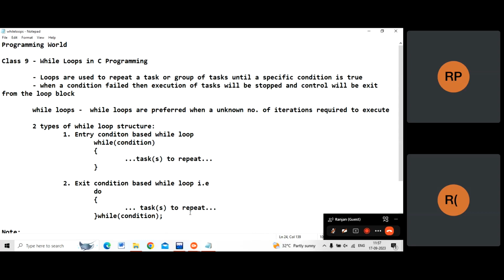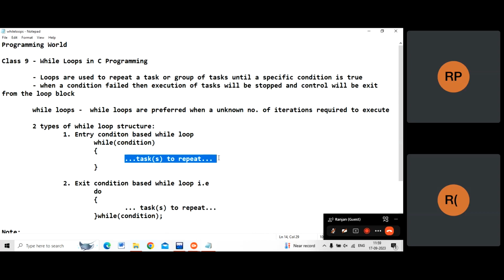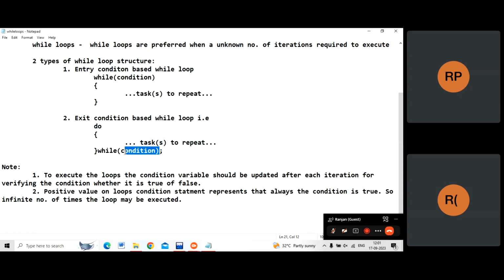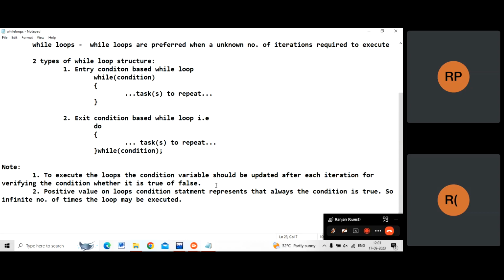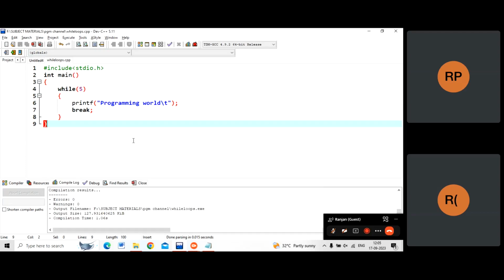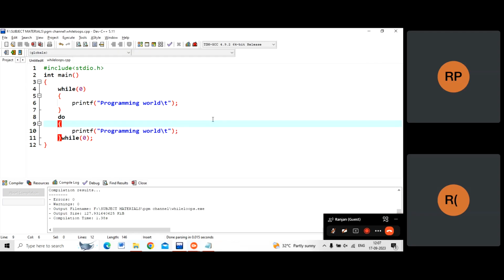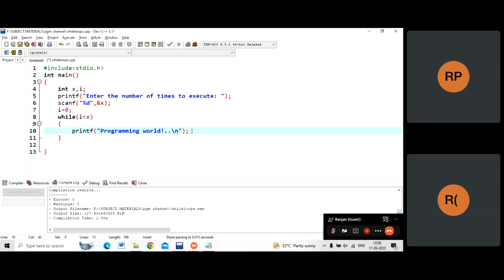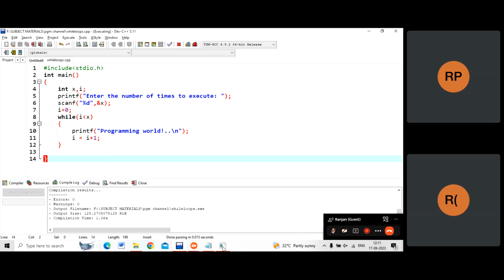whileloops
In this, the loops and while loops structures are discussed with suitable example. The difference between 'do..while' and 'while' loops are discussed.